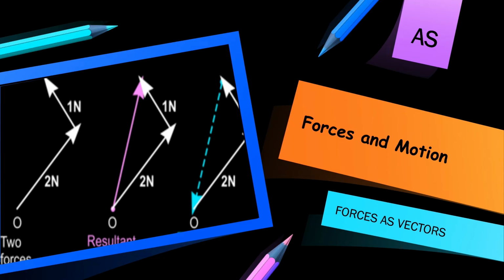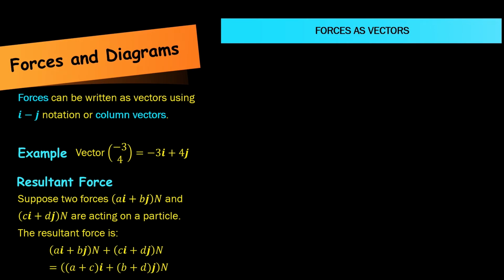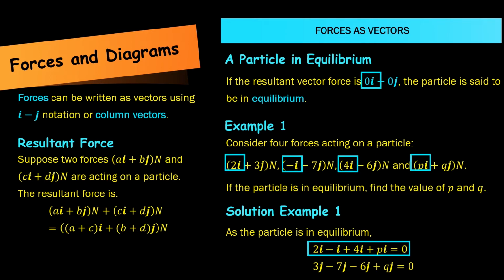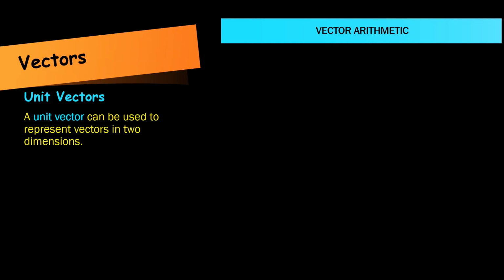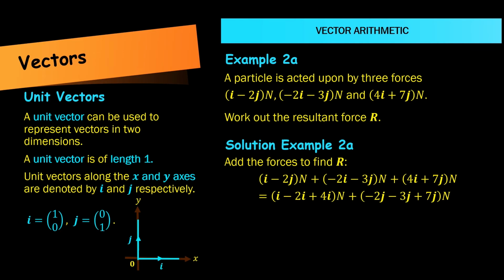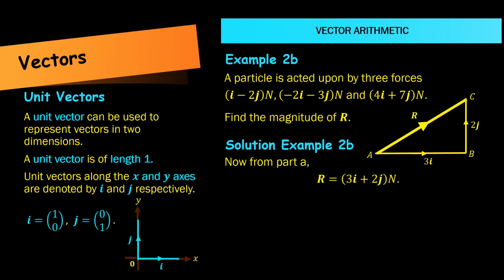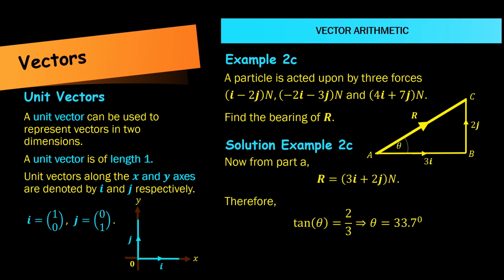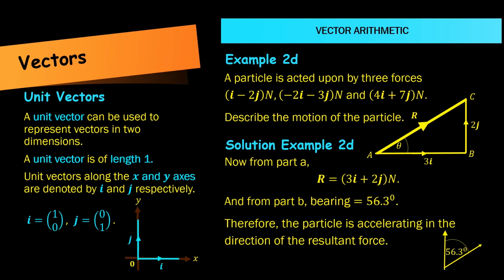Forces as Vectors | Mechanics 1 | Maths A Level & AS Level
In this session we calculate resultant forces by adding vectors.

Timecodes
0:00 - Intro
0:07 - Objectives
0:13 - Forces as column vectors and i-j notation
0:29 - Resultant Force
1:10 - Object in equilibrium
1:22 - Example 1 (particle in equilibrium)
2:27 - Unit vectors (i,j)
2:53 - Example 2 (resultant force, magnitude, bearing, motion)
3:05 - Solution Example 2a
4:13 - Solution Example 2b
4:47 - Solution Example 2c
5:45 - Solution Example 2d
6:17 - Recap and Conclusion